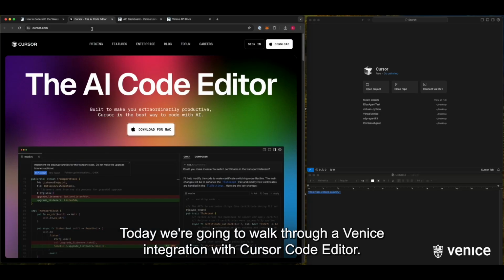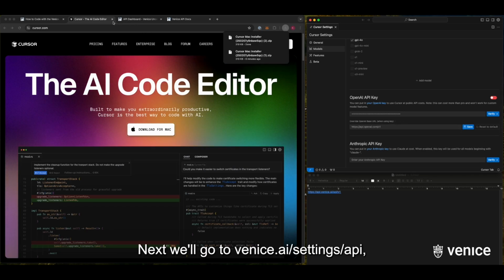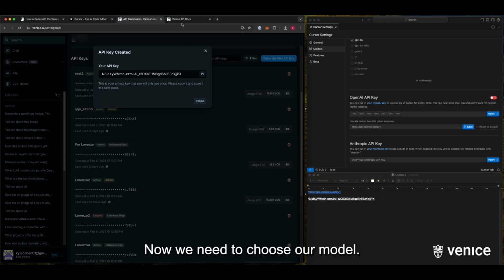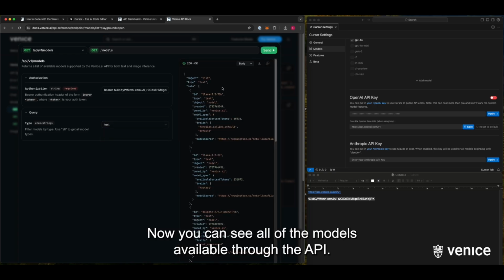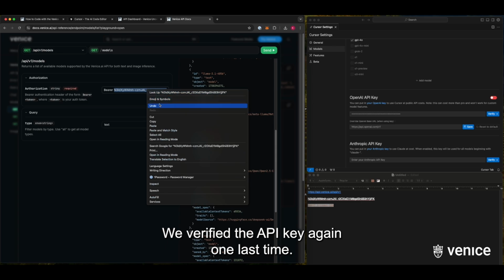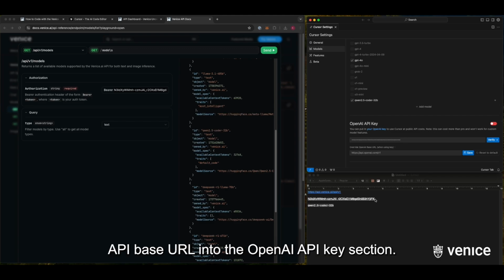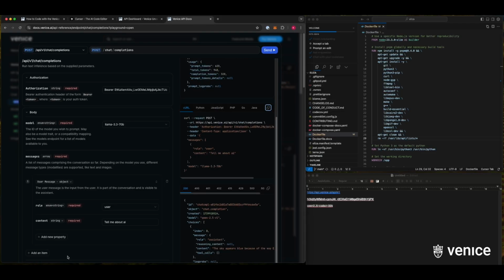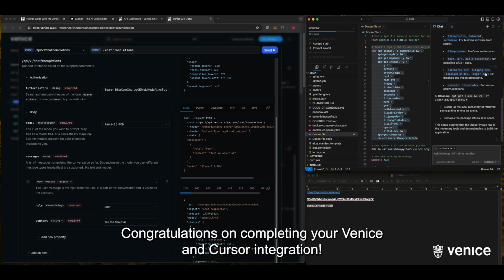How to integrate Venice API into Cursor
Venice is a private, uncensored generative AI platform built on open-source models, powered by decentralized inference. Venice is accessible through our app and API.